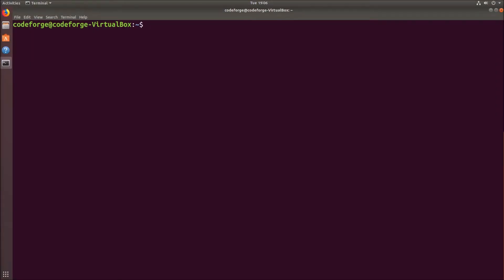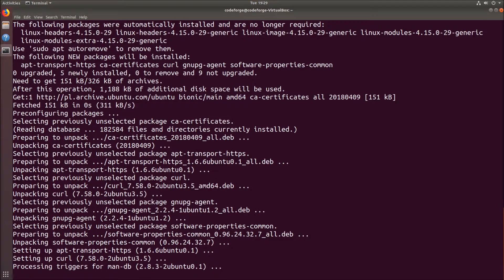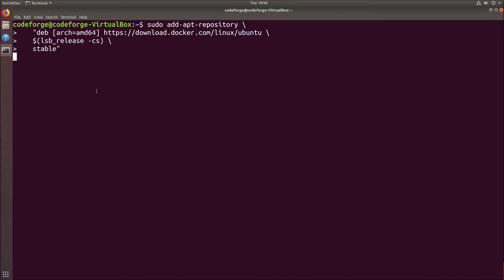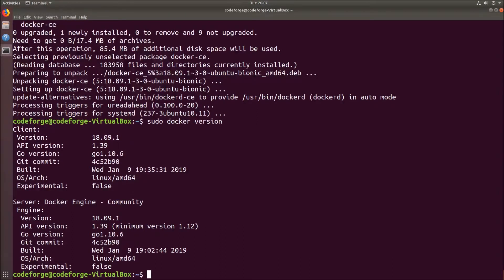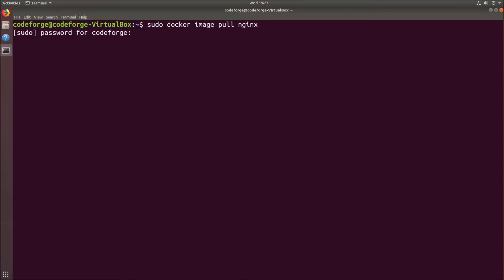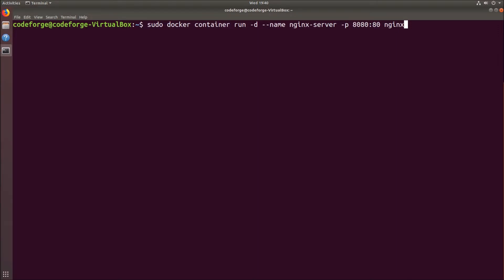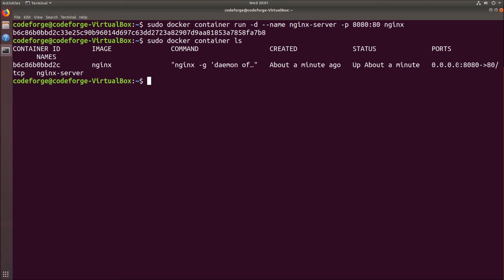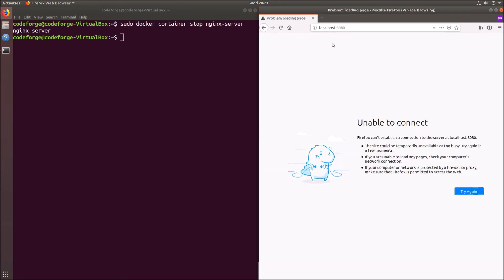DevOps: Docker installation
Installation guide of docker technology